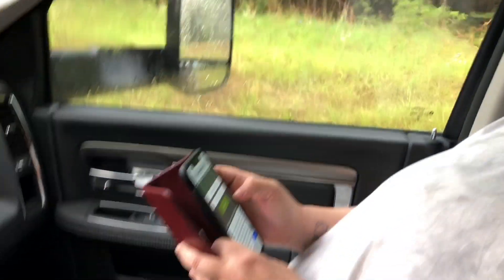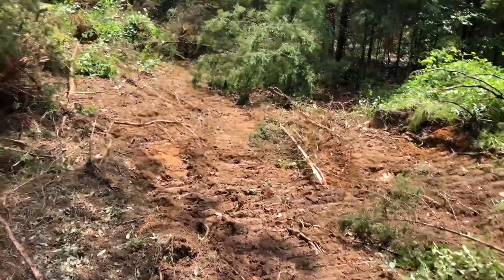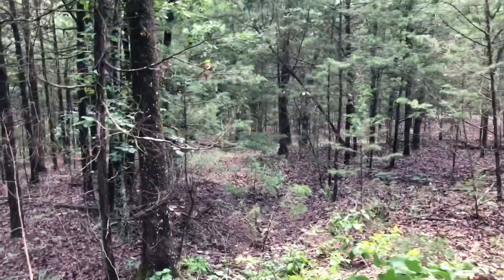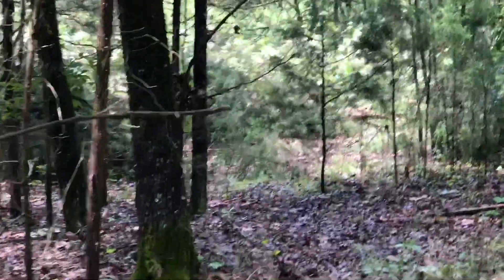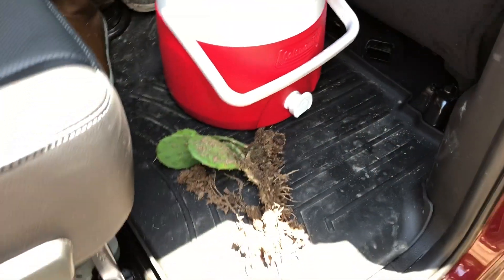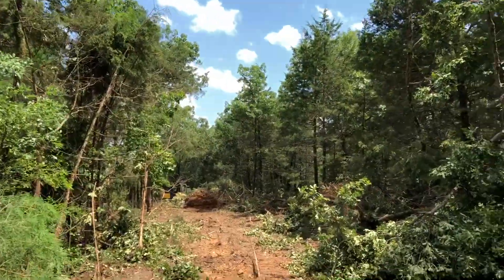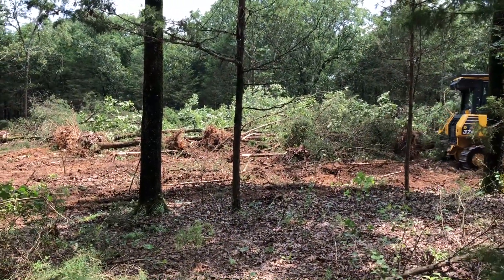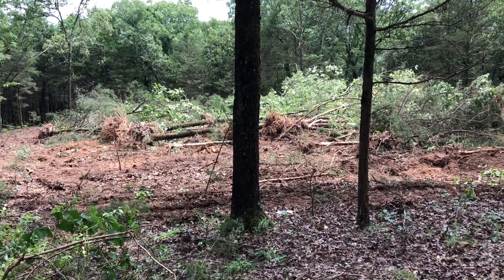First day of clearing with the dozer for the barndominium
Dozer clearing our land.